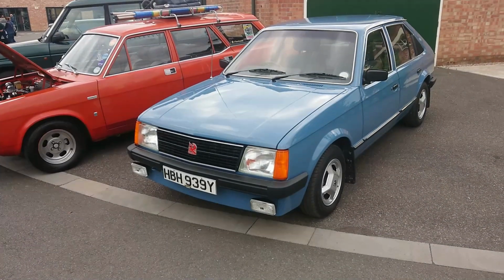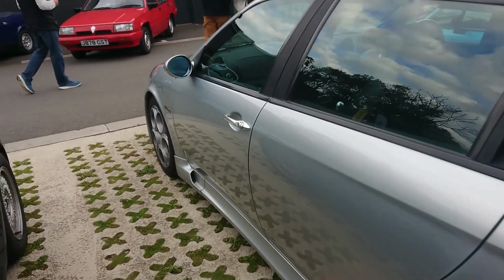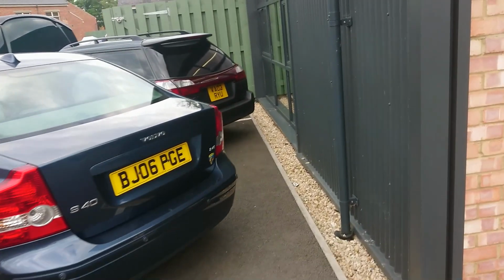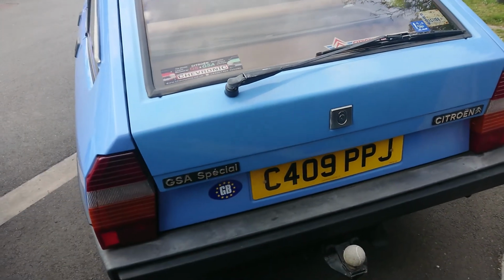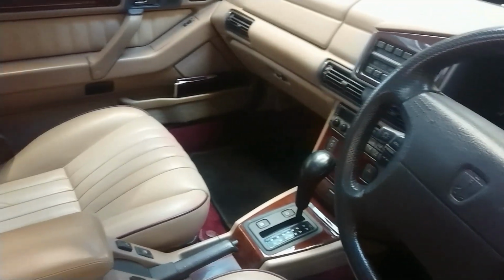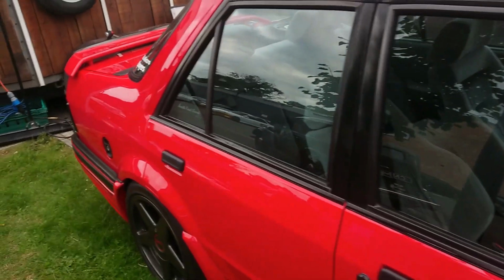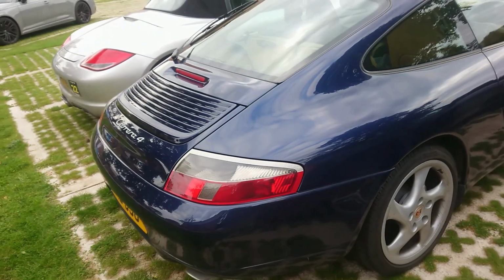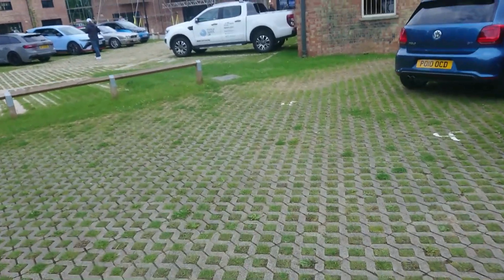A Slightly Shambolic Shuffle: Festival of the Unexceptional Anniversary Evening at Bicester Heritage